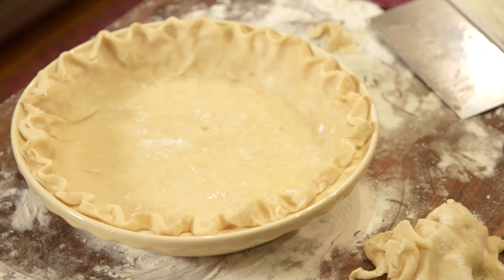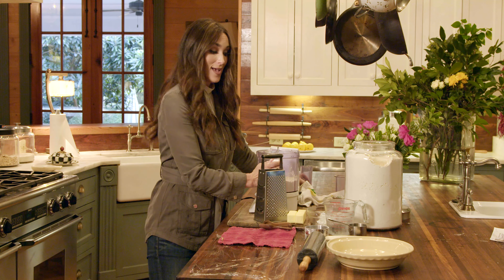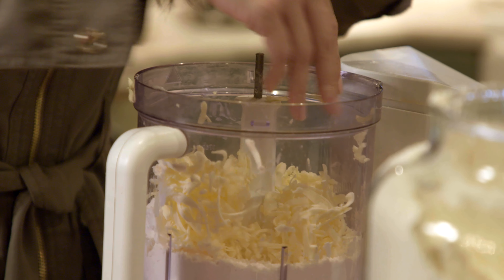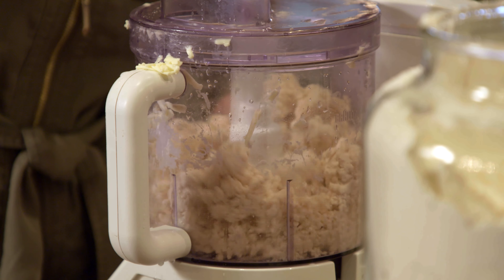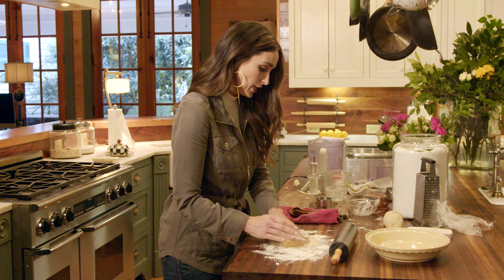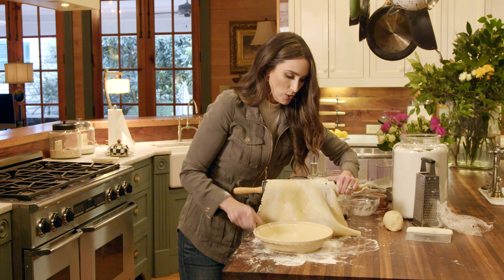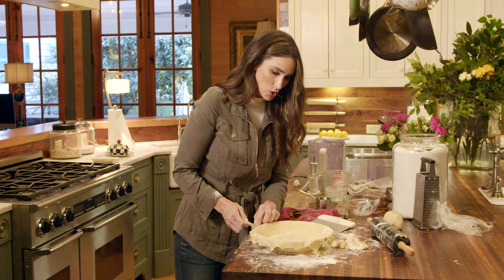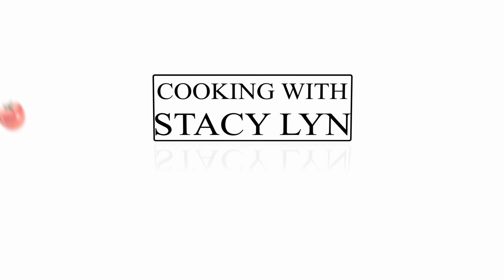How To Make A Homemade Pie Crust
How To Make A Homemade Pie Crust with @StacyLynHarris. This is part of our growing feast Who doesn't love homemade pie?

"There are a few tricks and tips you won't want to miss about making the perfect pie crust," says Harris "You can use the crust for both the Bourbon Pecan Pie with Brown Sugar and the Pioneer Pumpkin Pie! Both are outrageously delicious!" -- Those recipes will soon follow this one!